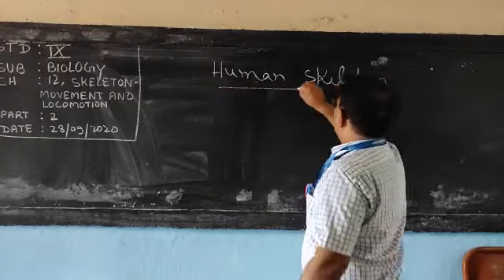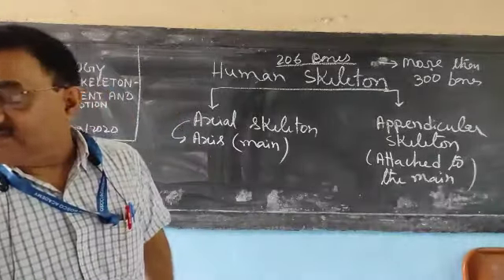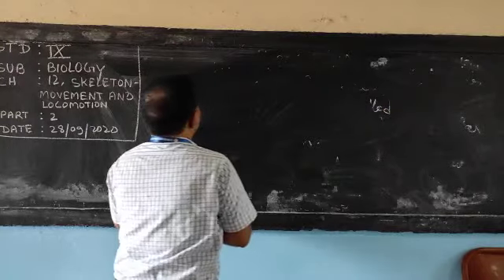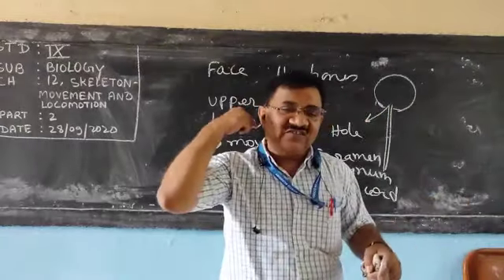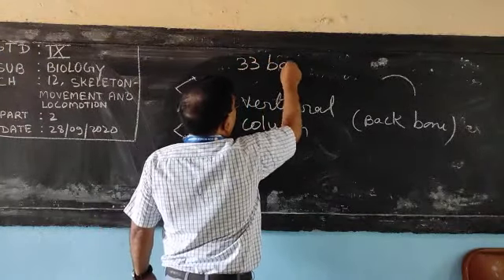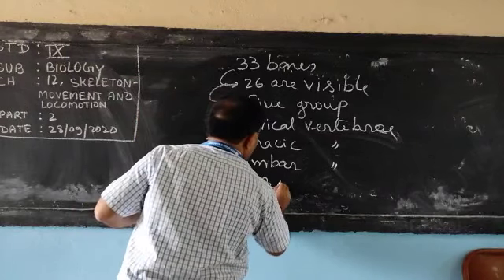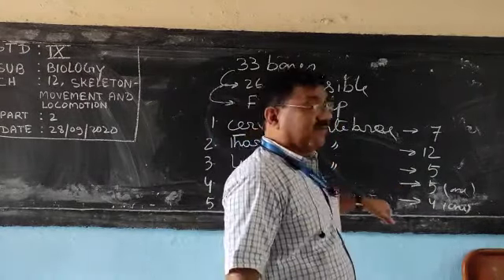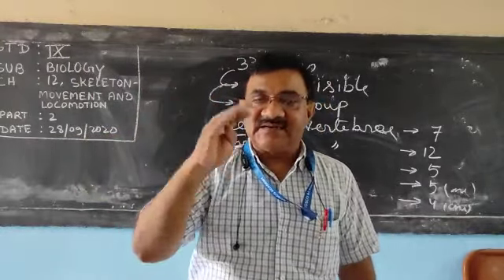SKELETON: MOVEMENT AND LOCOMOTION || BIOLOGY || STD 9 || ICSE || PART 2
Dear students this video is related to the topic Locomotion: Movement and Locomotion of standard 9 BIOLOGY,knowledge education studymaterial biology.